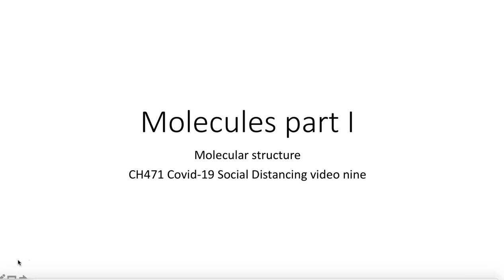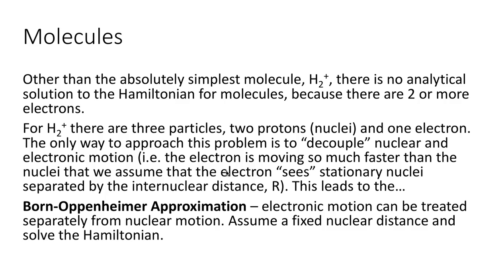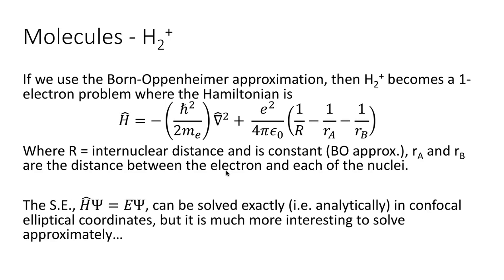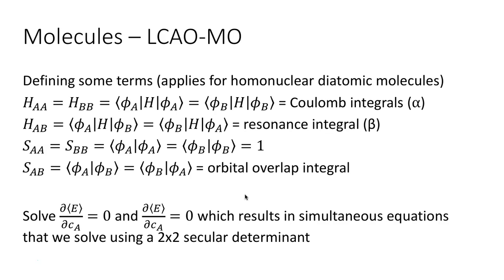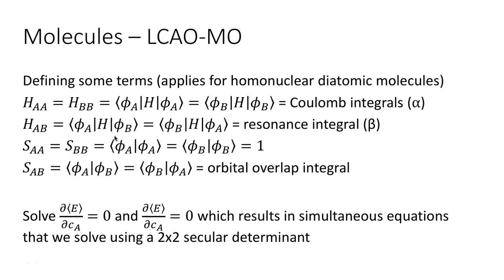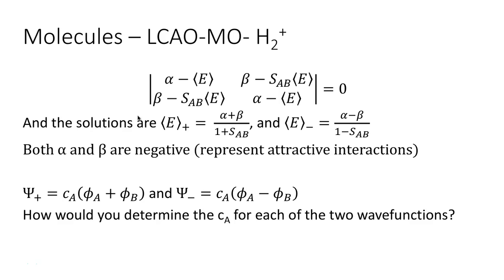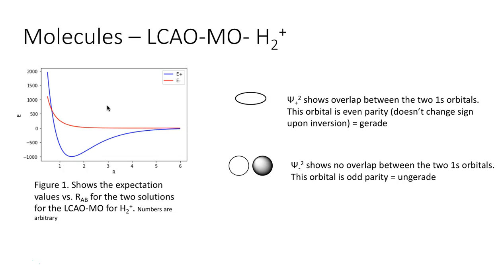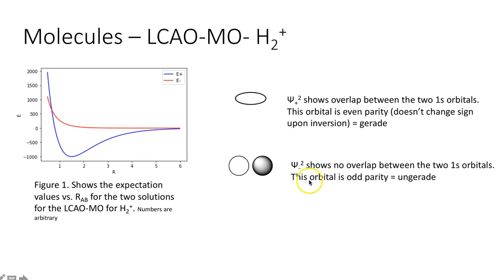Molecules part 1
Lecture on Electronic structure of molecules